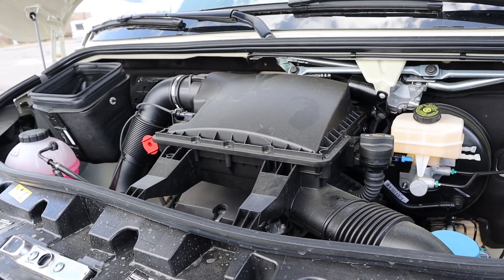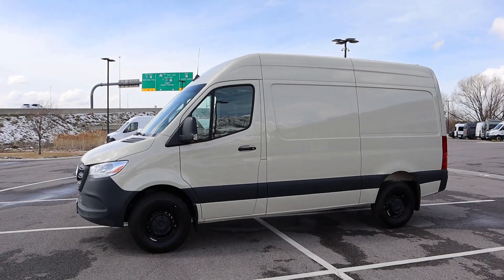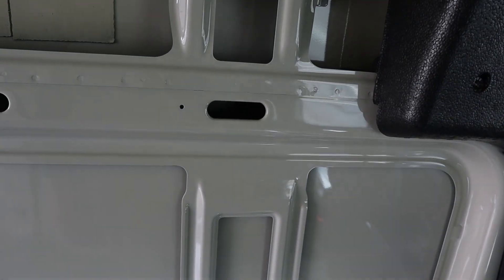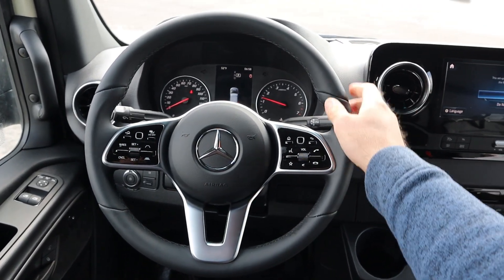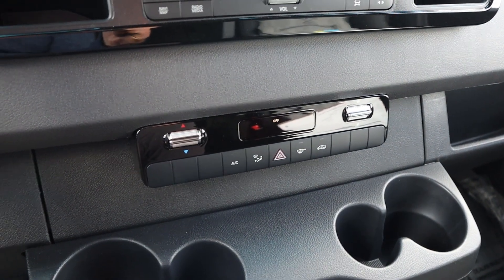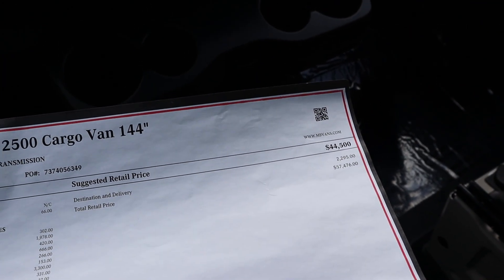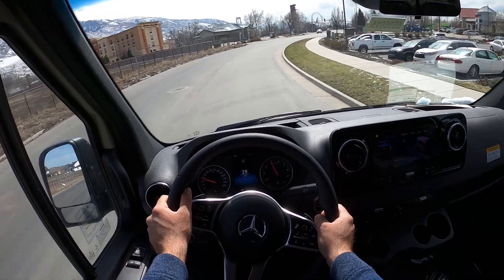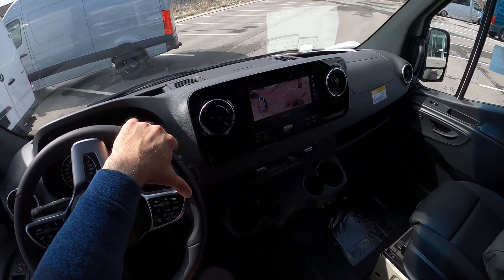2023 Mercedes Sprinter: The Best Van For Van Life?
Today I drive and review a 2023 Mercedes Sprinter 2500 Cargo Van 144" 2.0 Turbo!